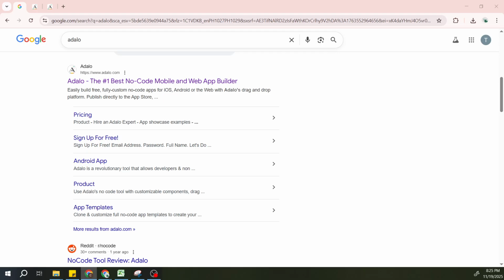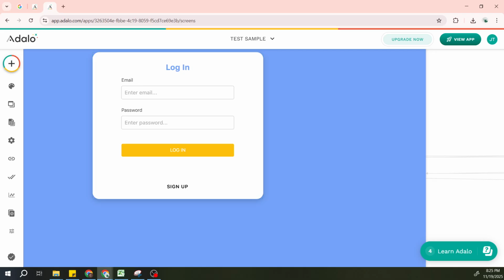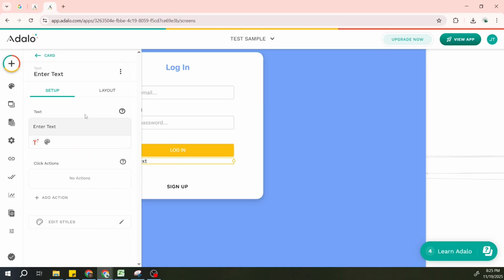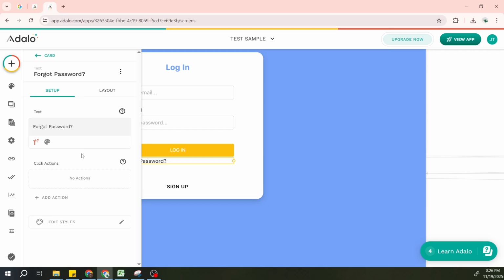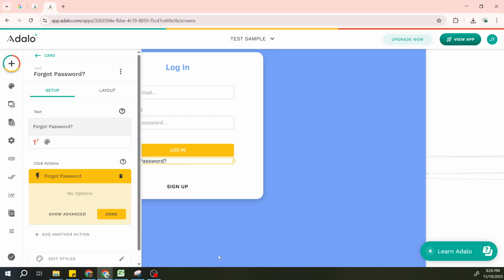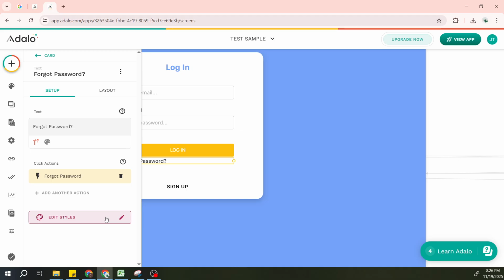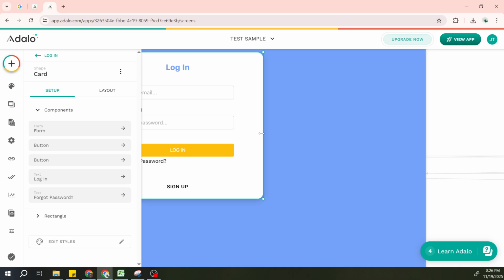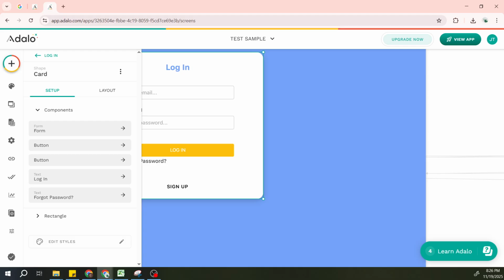How to Update a User Password in Adalo [2026 Full Guide]